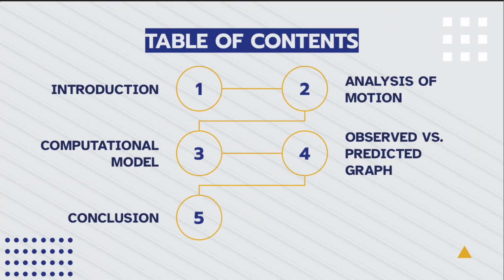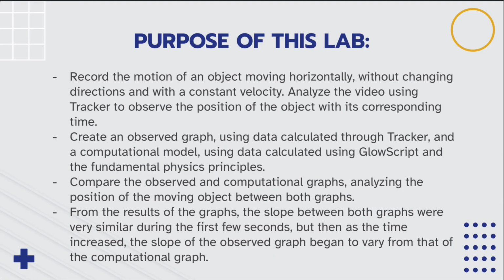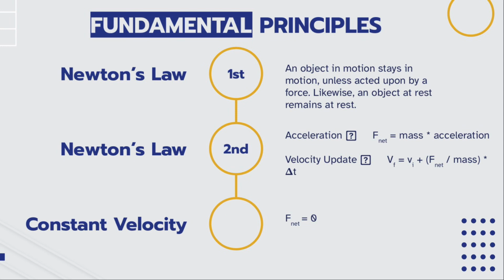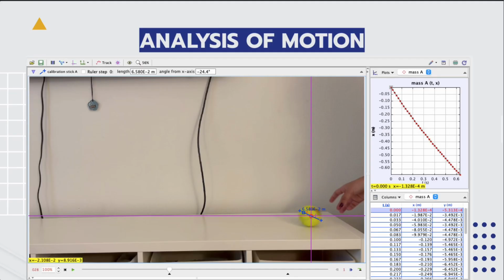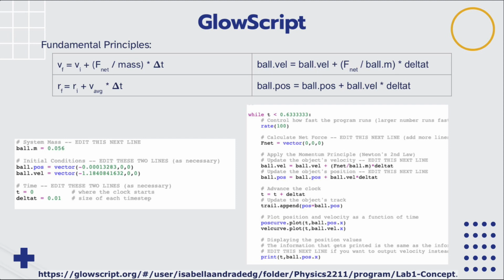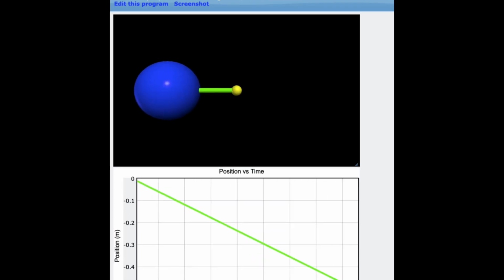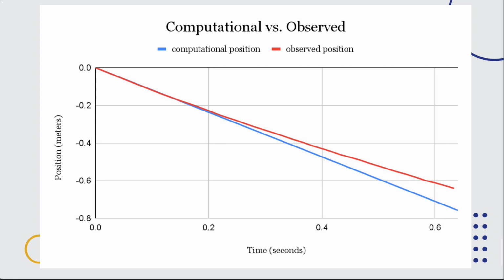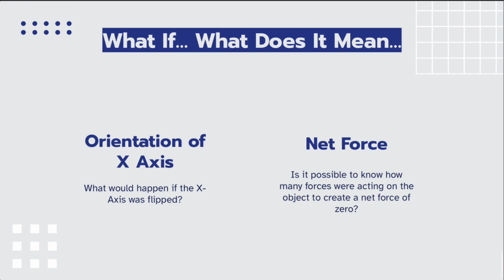Physics 2211 Lab 1 - Constant Velocity